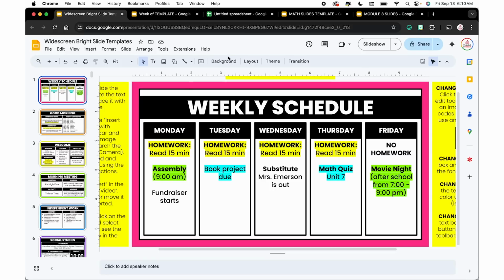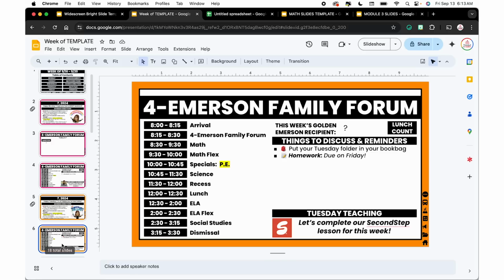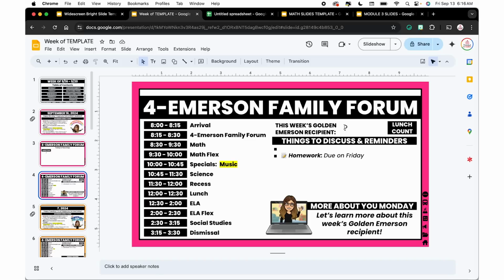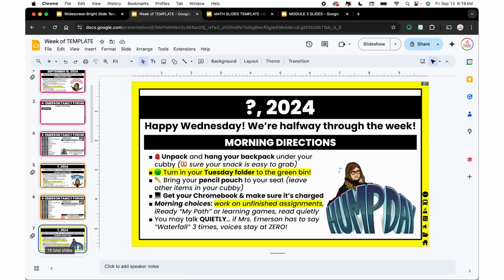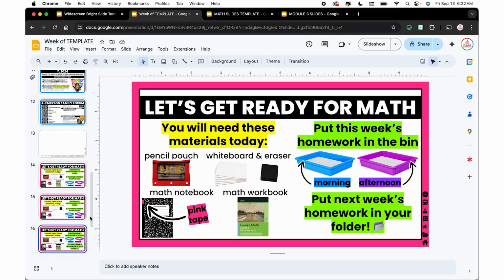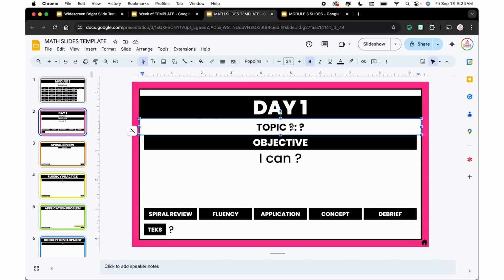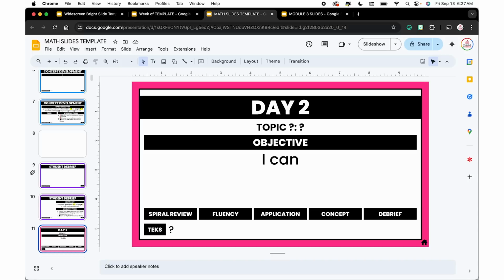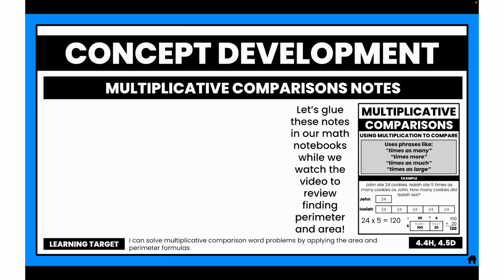All My Teaching Slides | Falling in Love With Teaching Again VLOG 32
I’ve been using slides to teach my lessons since my first year of teaching and this year is no different. I use a set of slides to organize my student arrival time, morning meeting, transitioning between subjects, and to guide small group instruction as well as a set of slides to teach my math and science lessons. In this video, I show you the exact templates I use to set up my slides as well as some hacks for creating hyperlinks to make it easier to navigate between your slides and materials.

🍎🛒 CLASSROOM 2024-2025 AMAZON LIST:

CHAPTERS:
0:00 Intro
0:42 How I use slides to teach my lessons
1:09 Editable slide templates
2:00 Daily slides overview
13:54 Math lesson slides overview
18:02 Math lesson slides example
21:28 Outro

🍎🛒🖤 CLASSROOM AMAZON WISHLIST: